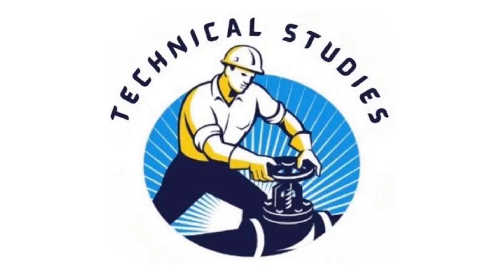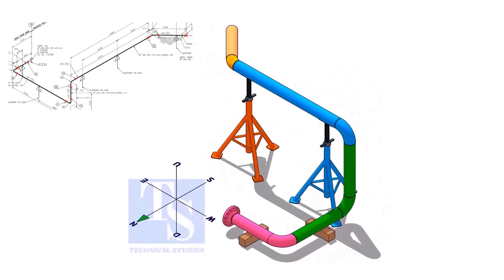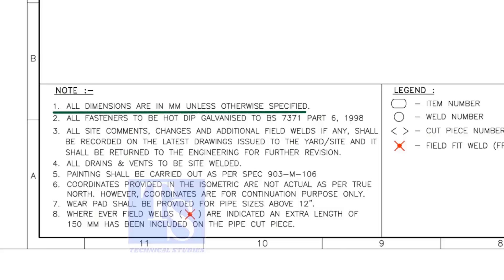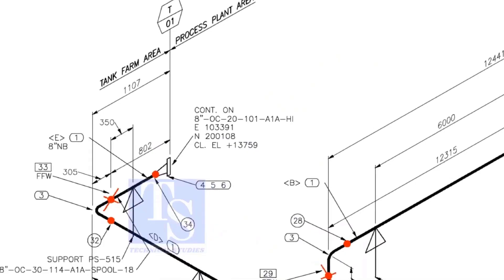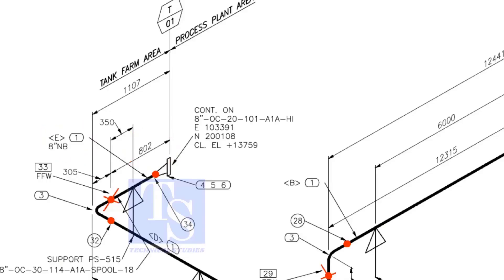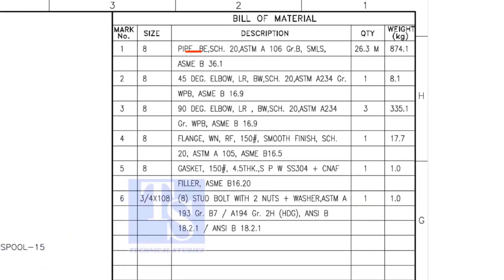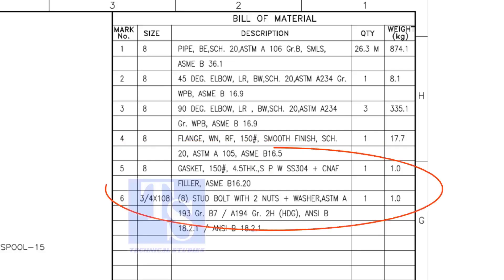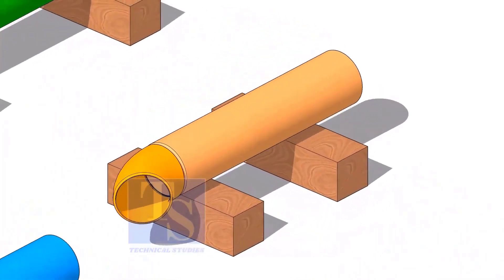How to Fabricate a Pipe from an Isometric Drawing – Step by Step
In this video, you will learn how to fabricate pipes directly from isometric drawings.
We will explain how to read dimensions, identify fittings, and mark lengths correctly.
You’ll also understand how to prepare spools, bevel ends, and match weld joints.
Perfect for beginners and fabricators who want to improve their practical skills.